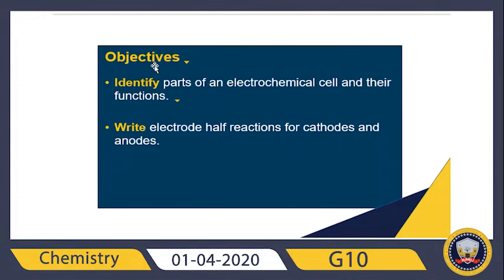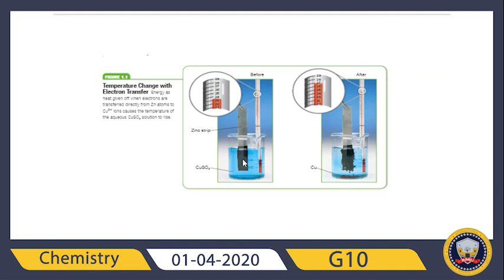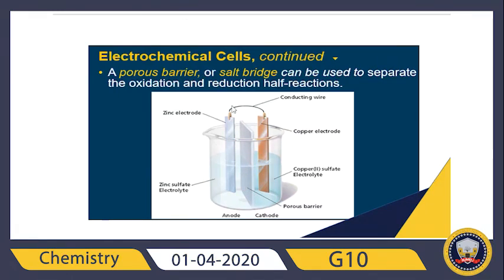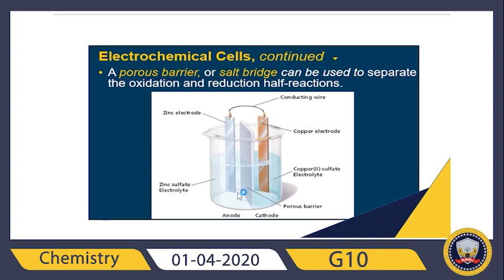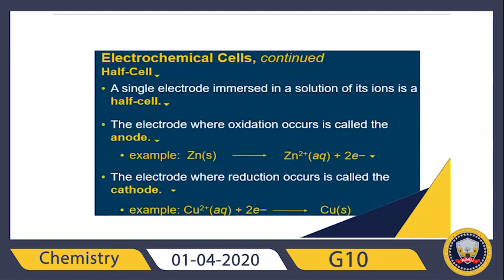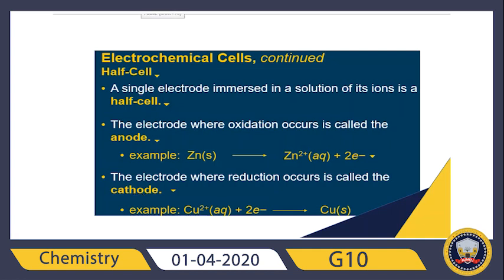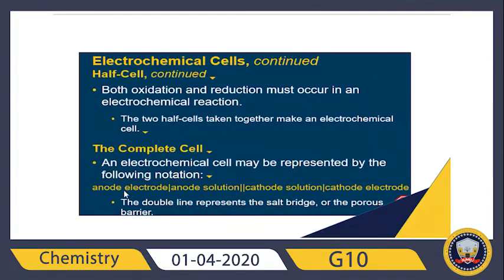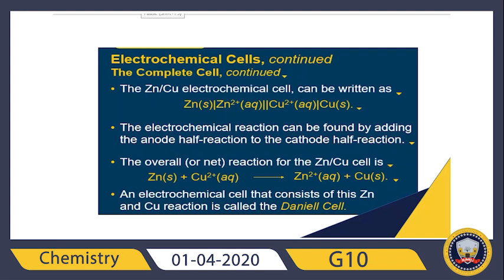chemistry G10 B